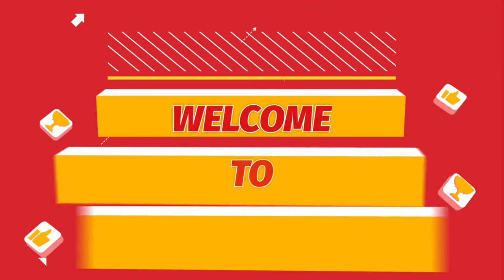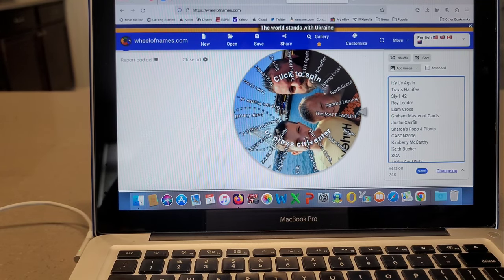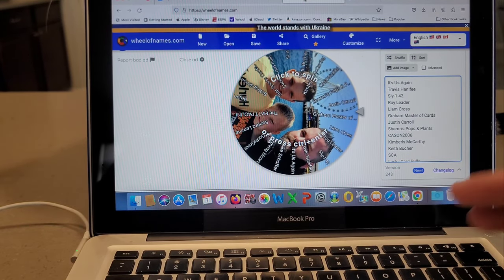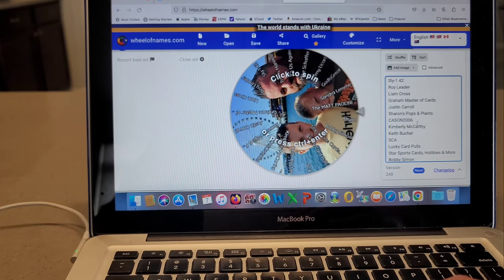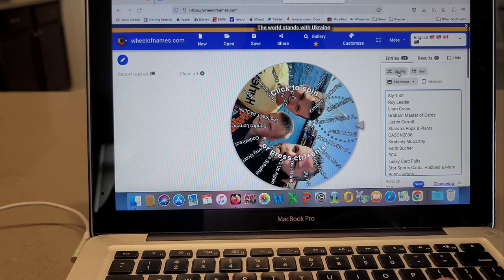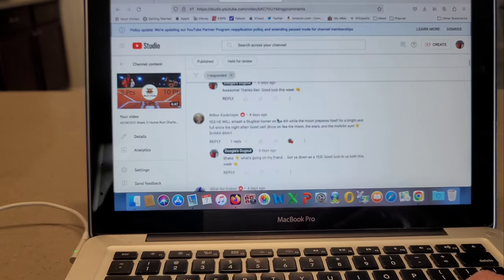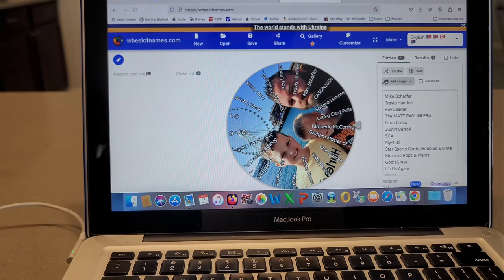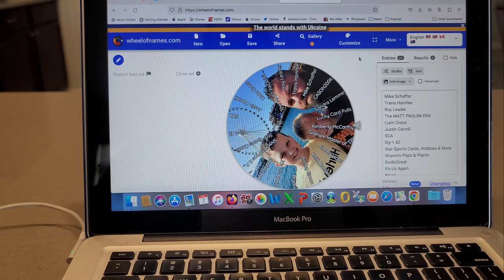Week 5 Winner! Weekly Home Run Challenge Contest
Hey guys! Today we picked a winner for week 5 home run challenge contest. Congrats to the winner.

Photo courtesy of @3GoodNerds
Go check out his channel and don't forget about Marc.